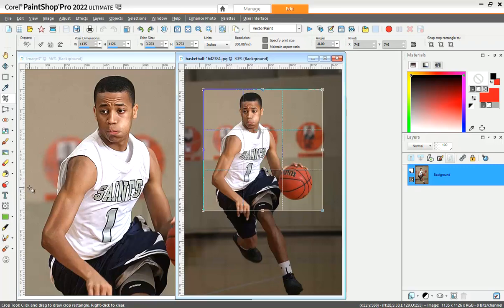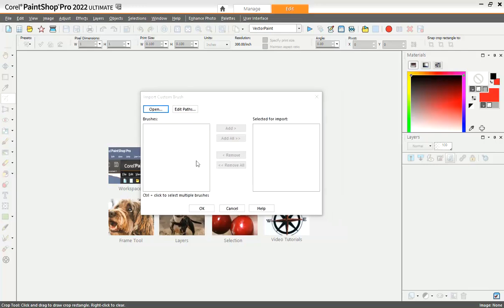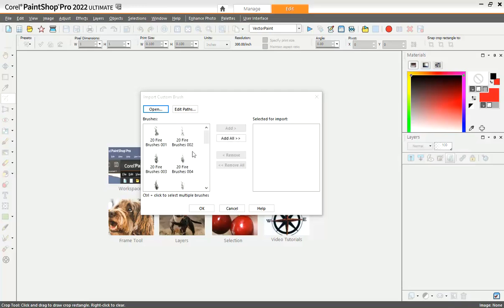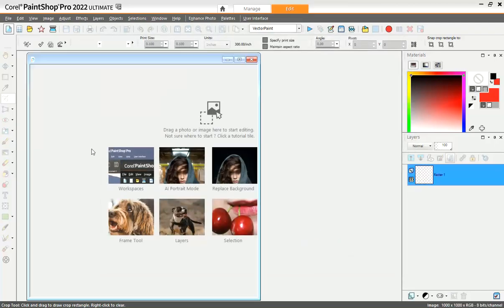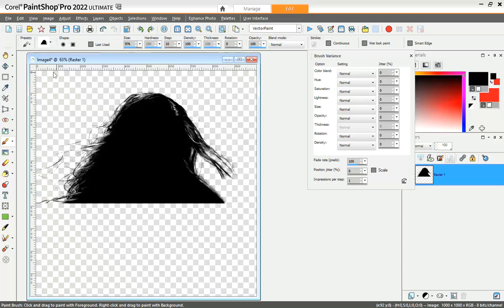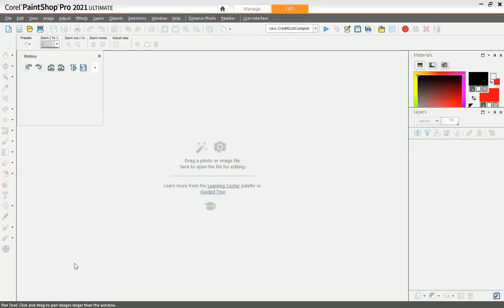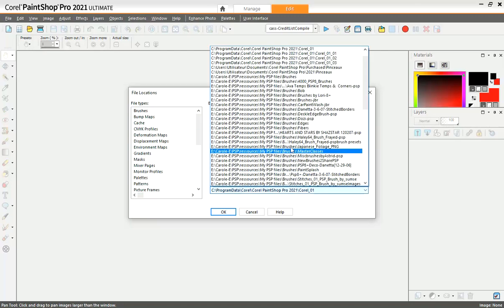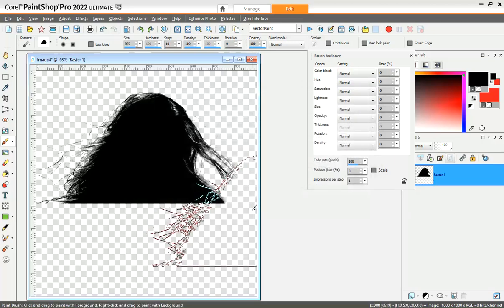How to Import ABR Files into PaintShop Pro: A Step-by-Step Guide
Struggling to use Photoshop ABR brush files in PaintShop Pro? This tutorial is for you! Learn the detailed process of importing ABR files into PaintShop Pro, from locating the files to successfully adding them to your brush collection.

I'll guide you through the 'Import Custom Brush' feature, demonstrate potential issues you might encounter with certain files, and provide tips for organizing your brushes effectively. Whether you're adding a hair brush for portrait touch-ups or a unique texture for backgrounds, mastering this import technique will expand your creative toolkit.